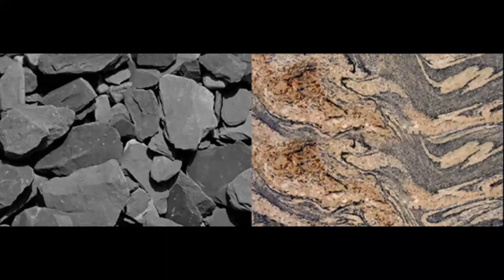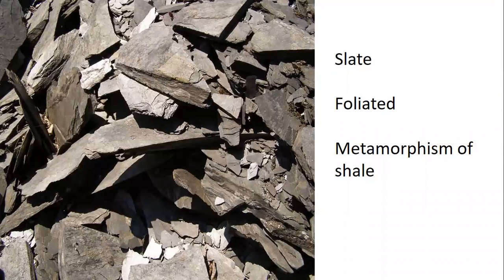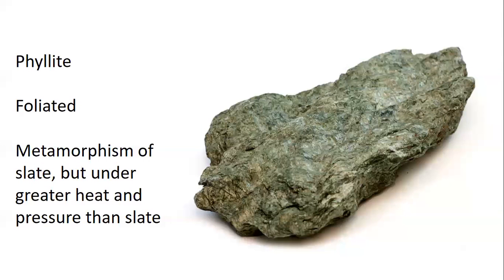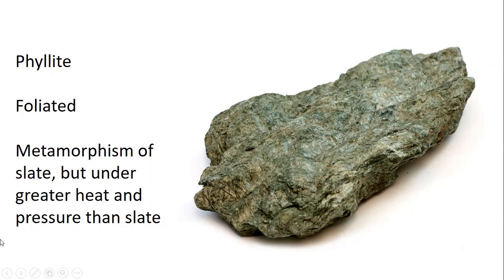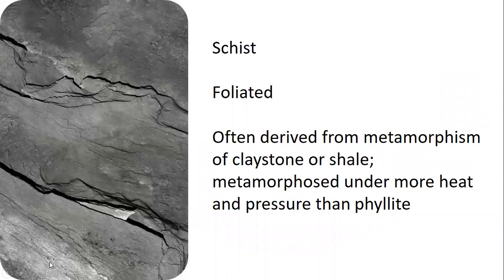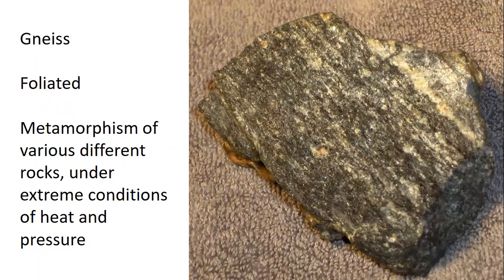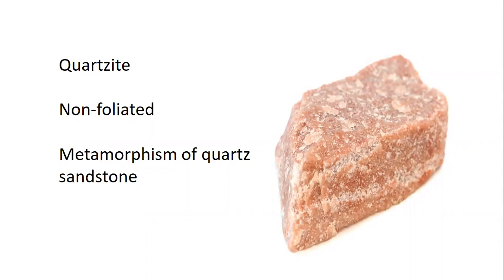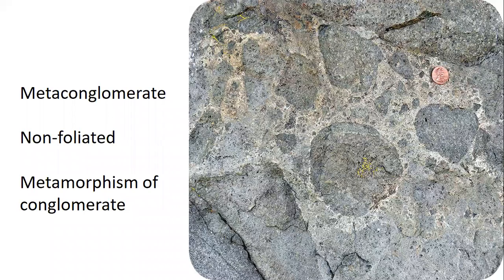7th Grade Week 11b Metamorphic Rock Classification